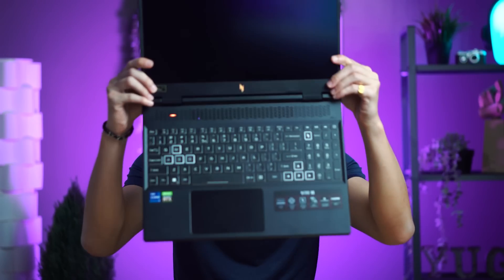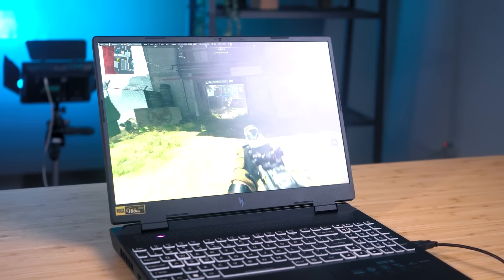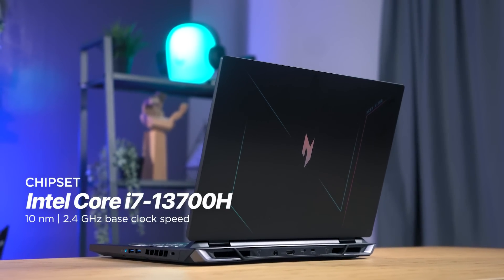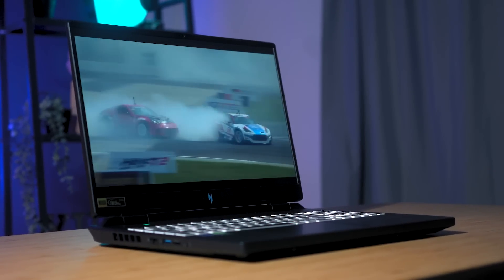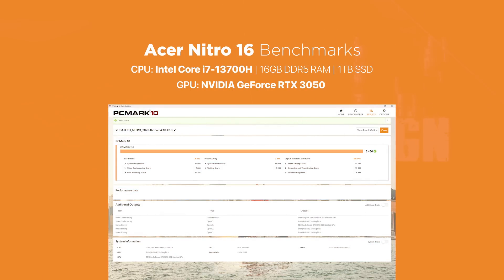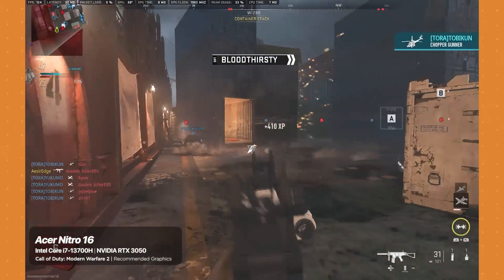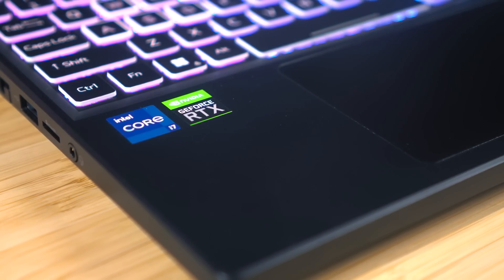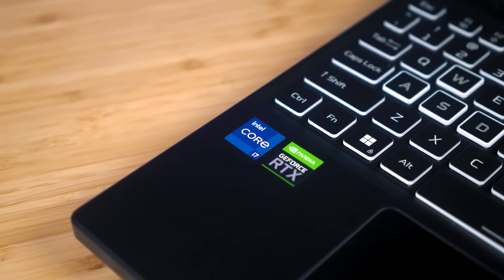13th Gen Intel H-Series Processors: More than just gaming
Looking for a game-changer? Elevate your tech game and conquer your daily tasks effortlessly with the new 13th Gen Intel Core Laptop! 💪✨

00:00 - Introduction
00:50 - 13th Gen Intel Core Processor Features
01:43 -  Impressions and Specification
03:24 - Benchmark Scores
03:58 - Gaming
05:21 - Conclusion and Recommendations